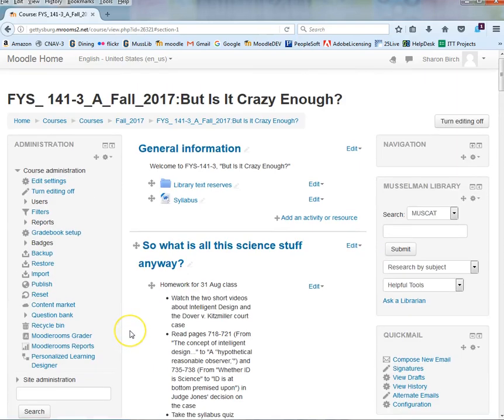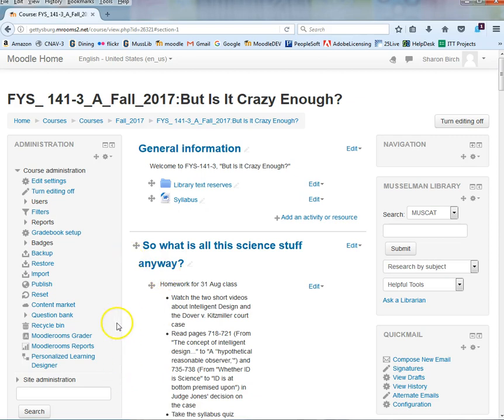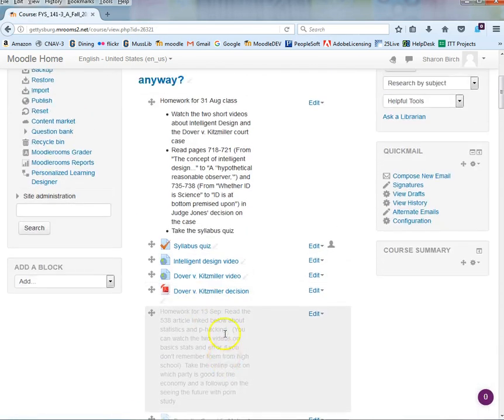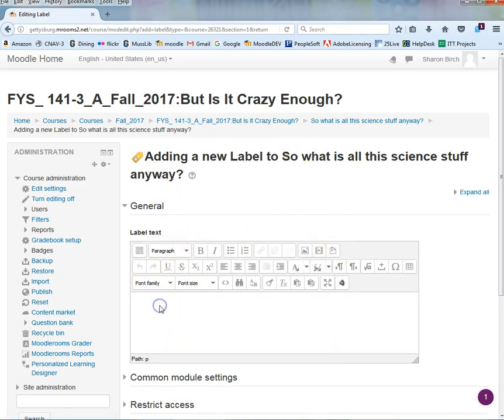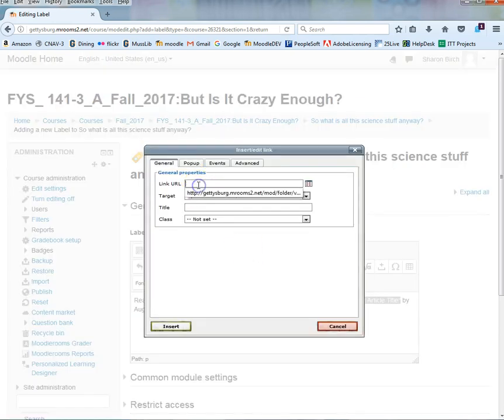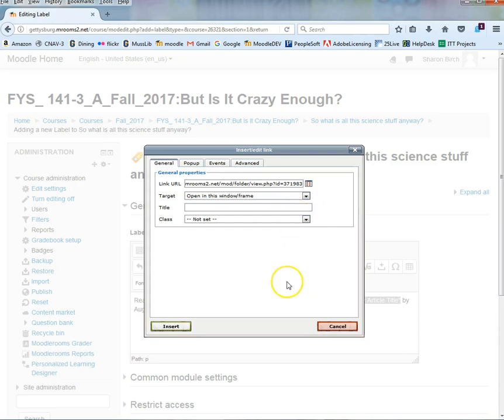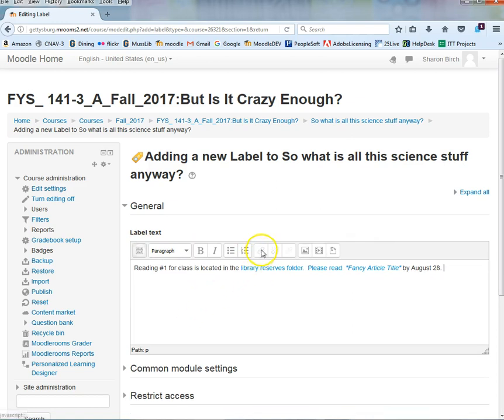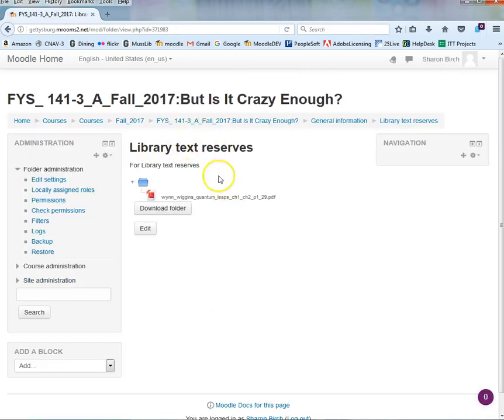Moodle 3.2 Quick Tip: Linking to a Location within a Site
This video shows one way to link to a location within a Moodle site from within that Moodle site.  For example, you may store all course readings in a folder, but use topic blocks to present other course information chronologically.  You can link back to that readings folder from various places in your Moodle site.